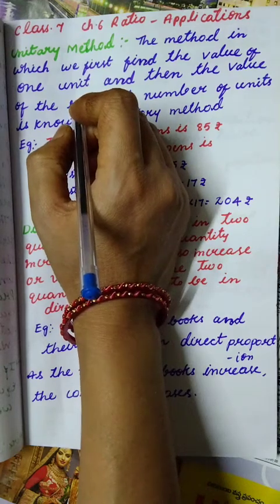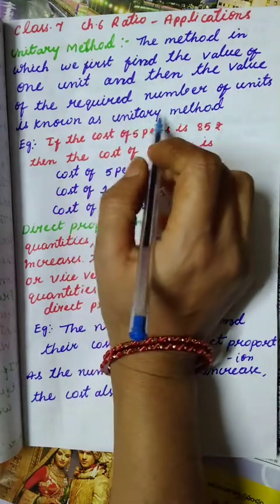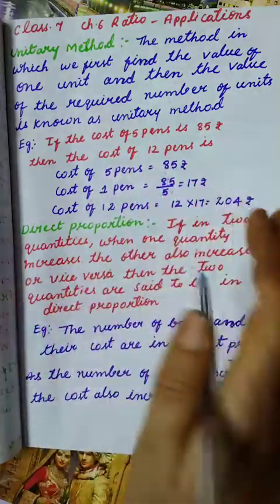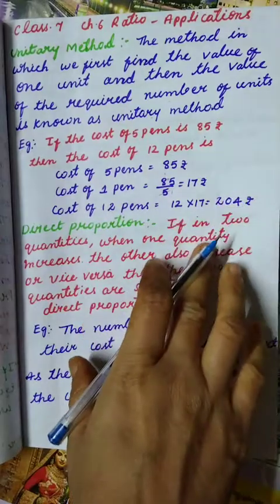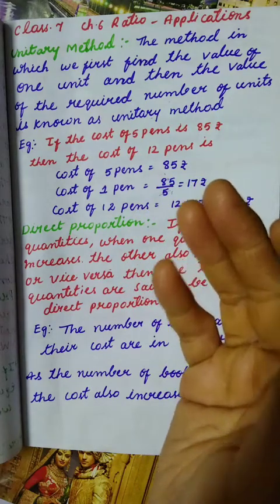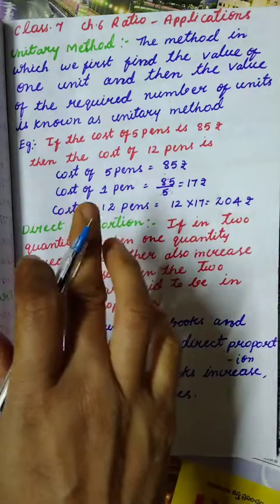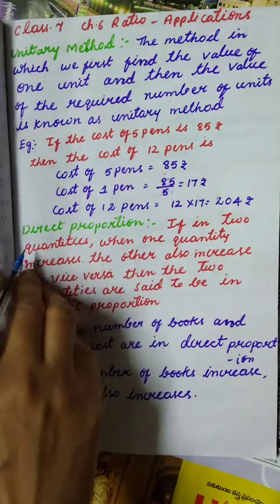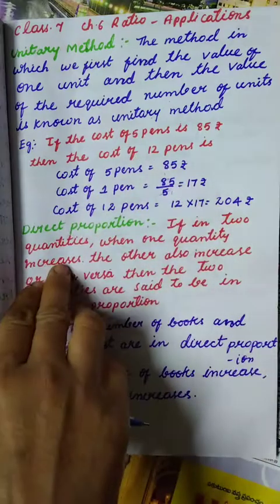Class-7.ch-6.Ratio and applications.Unitary method.